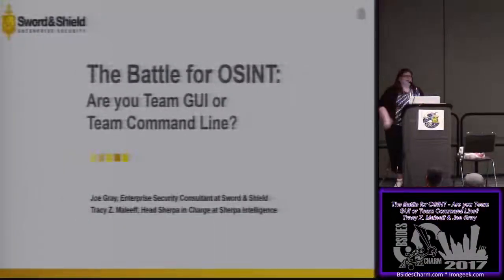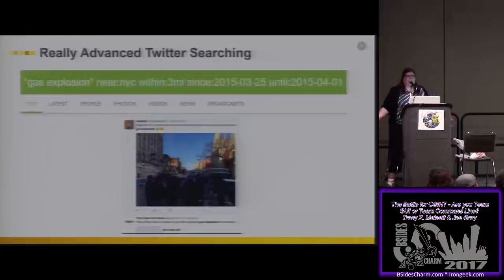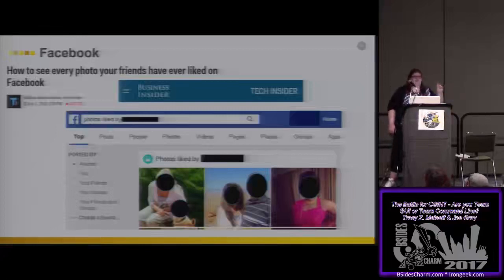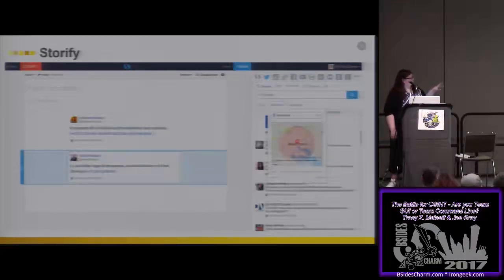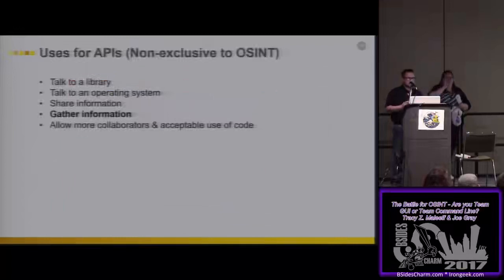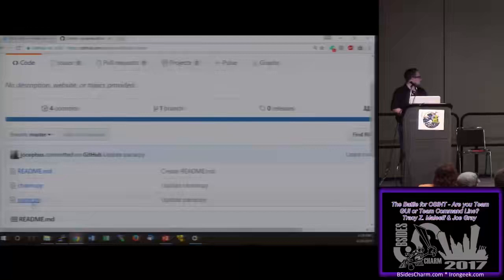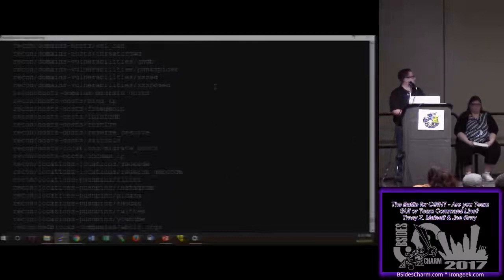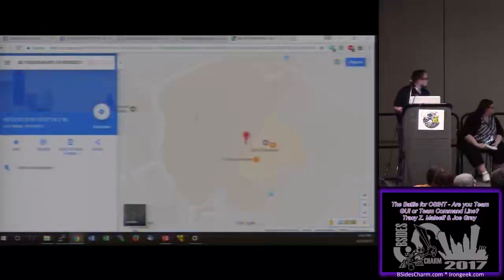BSidesCharm 2017 T205 The Battle for OSINT Are you Team GUI or Team Command Line Tracy Z Maleeff Joe